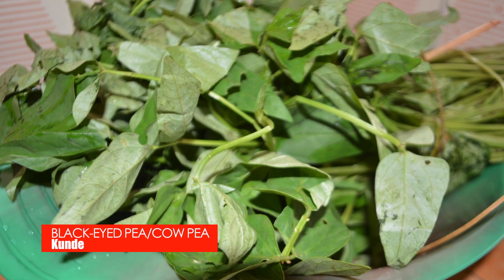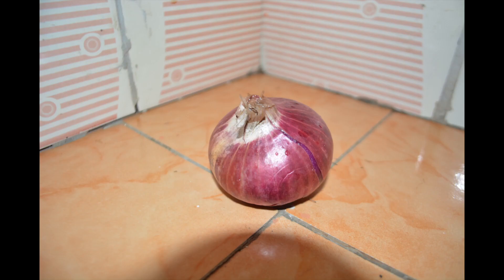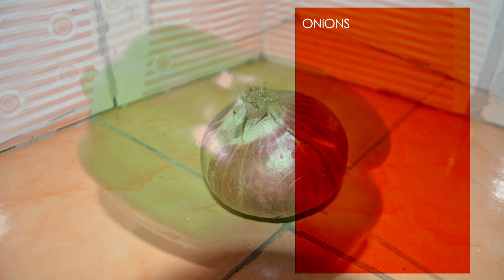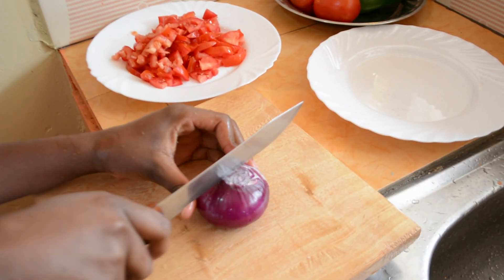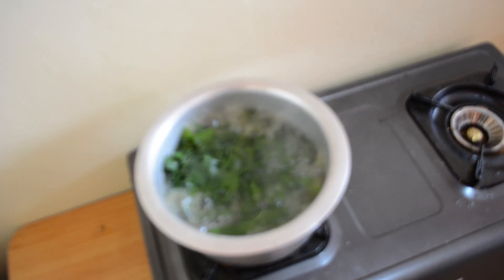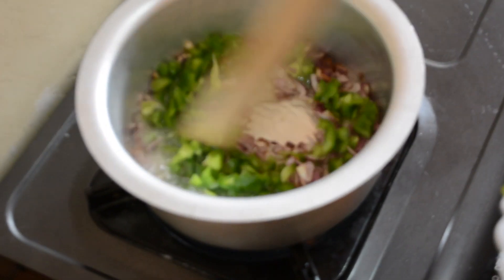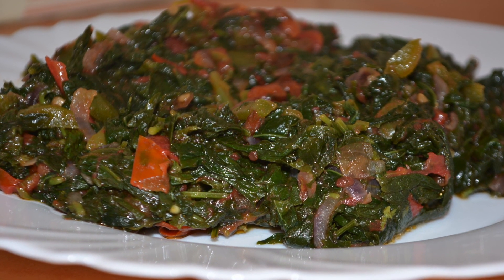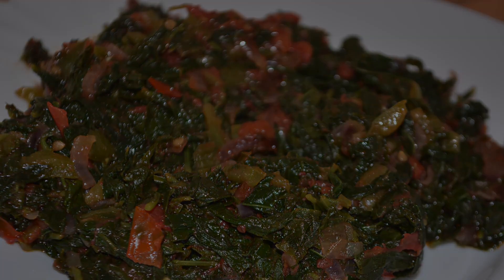KITCHEN AFRIKANA-PREPARATION OF KUNDE